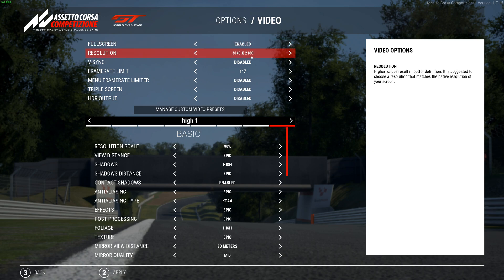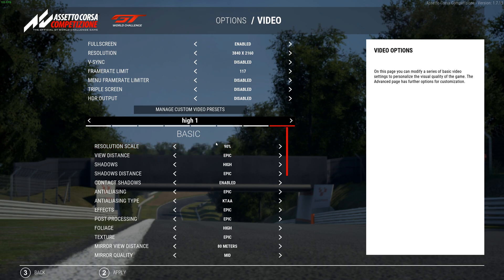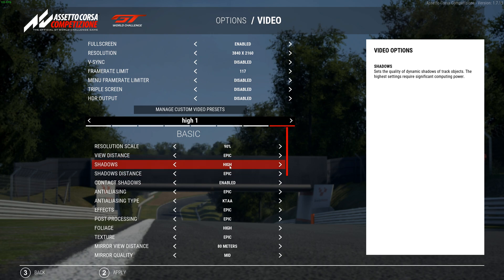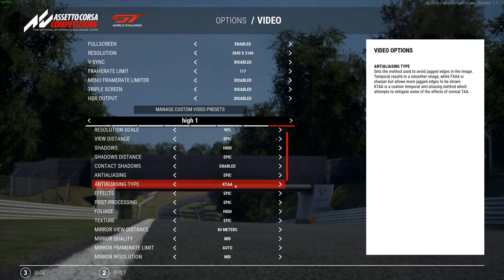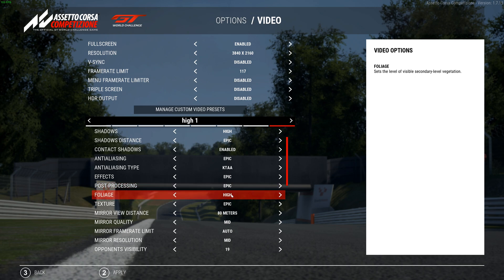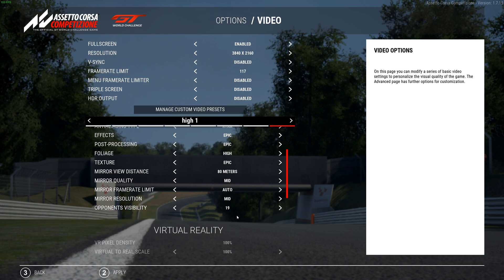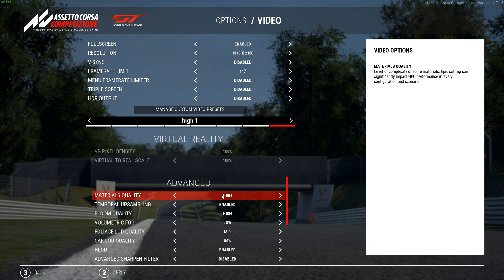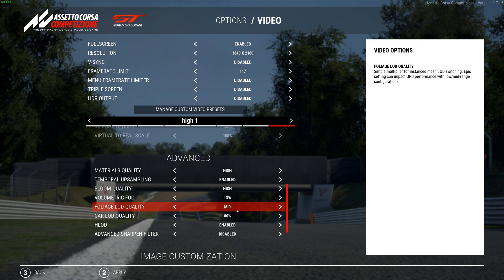Assetto Corsa Competizione: " MY PC and GRAPHICS SETTINGS & FOV SETTINGS"